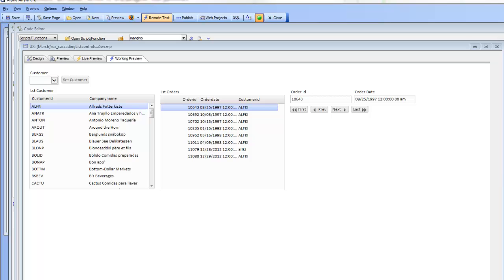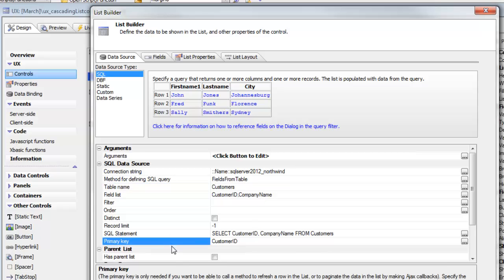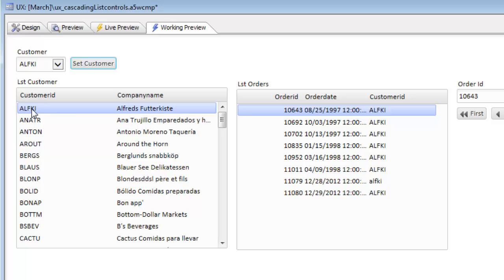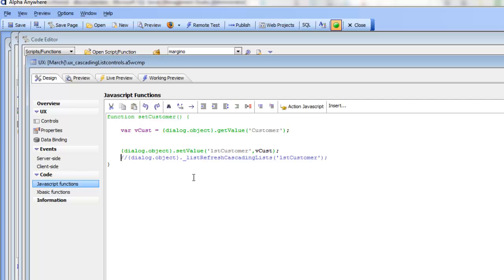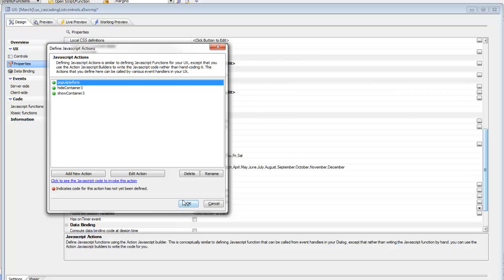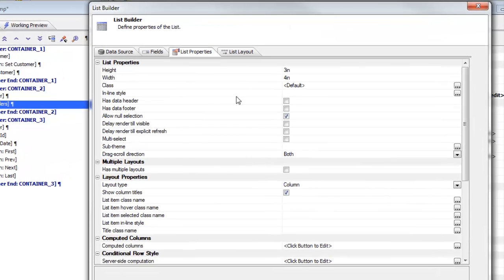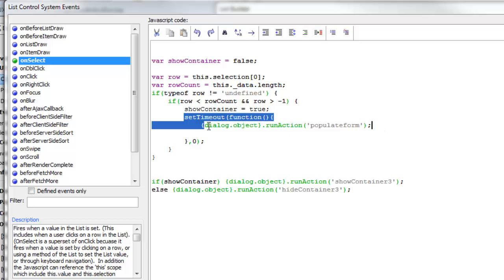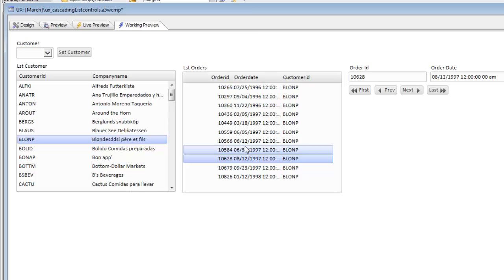Alpha Five V12 UX Complex cascading list Part 1,2 and 3